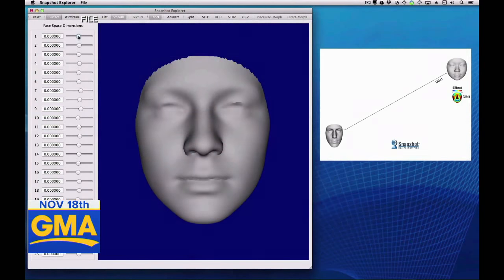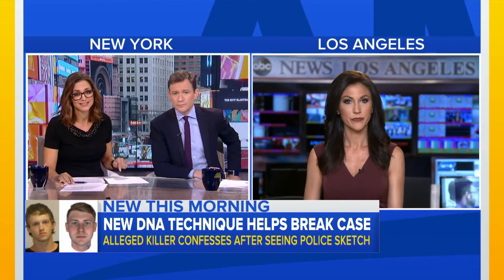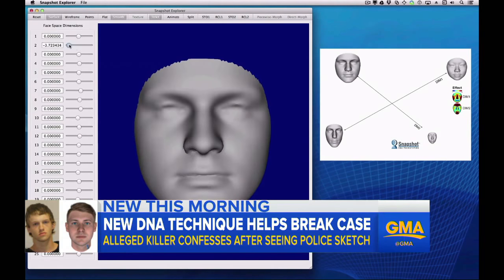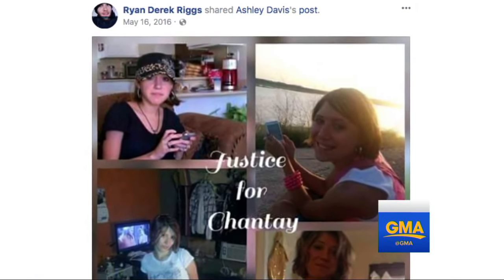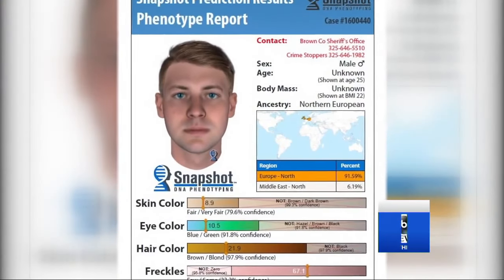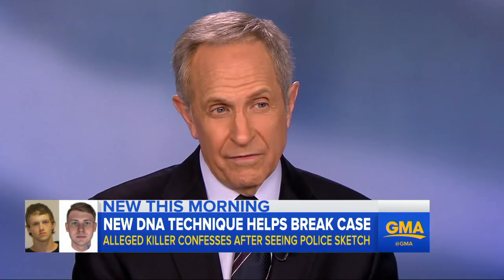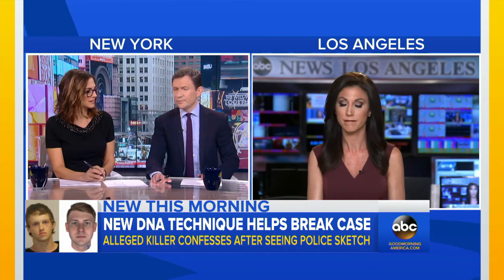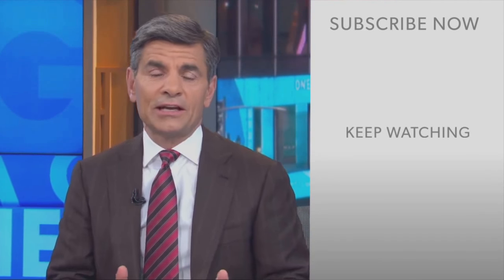Alleged killer confesses after seeing police sketch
A murder suspect turned himself in after police used a new DNA technique to break the case with a computer generated image of the suspect.